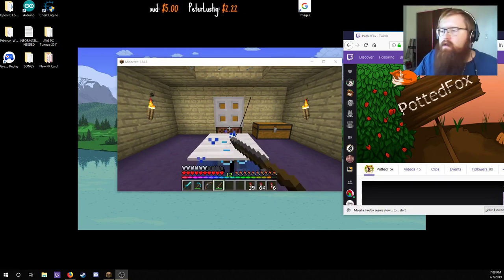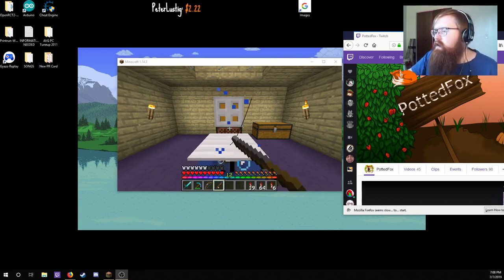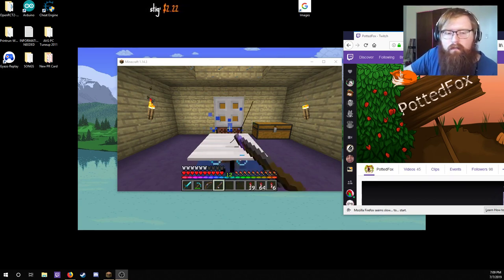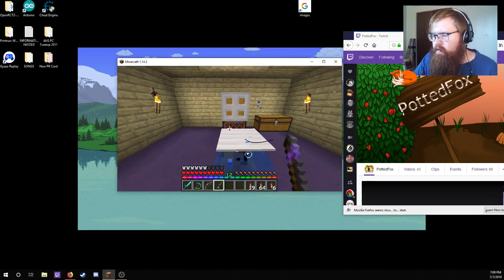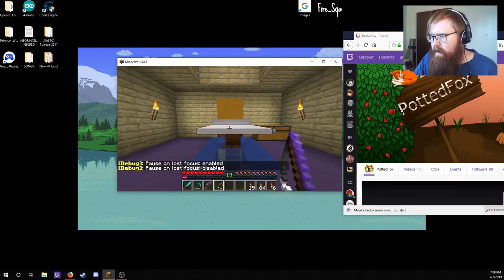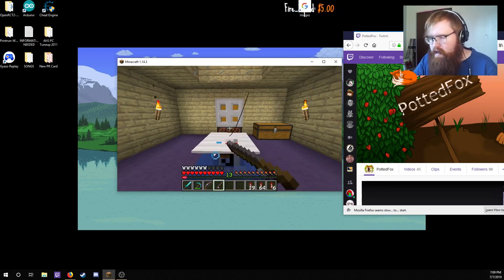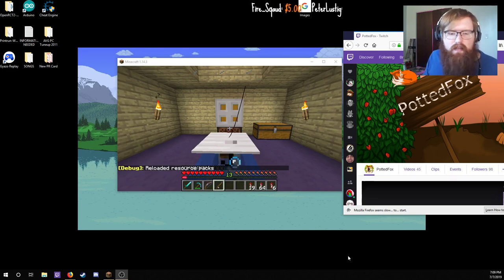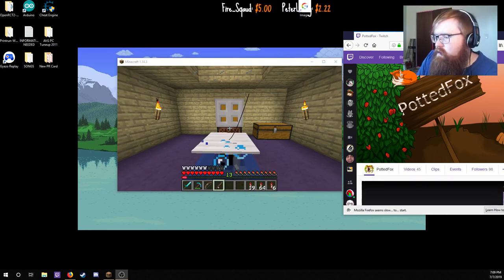1.21.5+ Minecraft Autoclicker AFK | hold down a button while tabbed out! FREE NO DOWNLOAD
Easily tab out of Minecraft while holding down a button. Good for auto-fishing and cobblestone generators Working for 1.21.5+

Written Instructions!:

1. F3+P to DISABLE "Pause on Lost Focus"
2. Line up your cursor to where you want to hold a button down
3. F3+T, KEEP holding buttons down
4. ALT+TAB while still holding buttons
5. Let go and enjoy easy mining/fishing :)